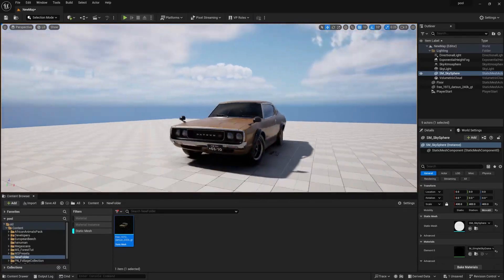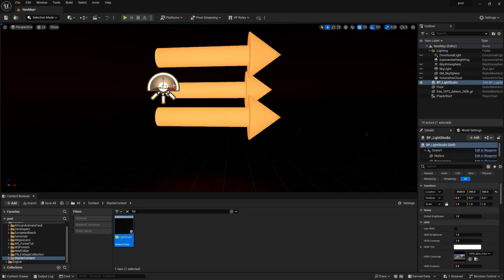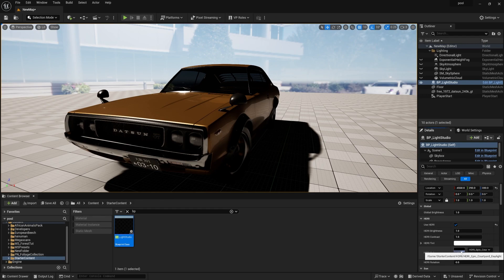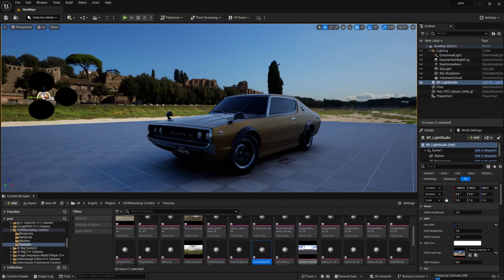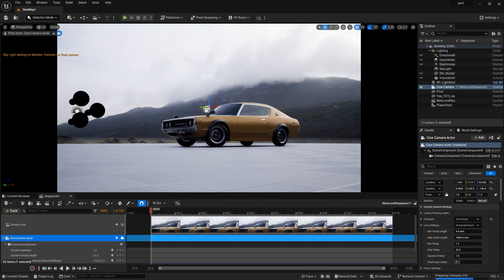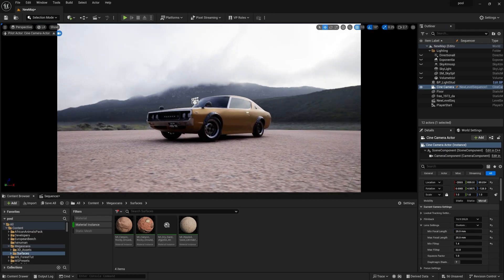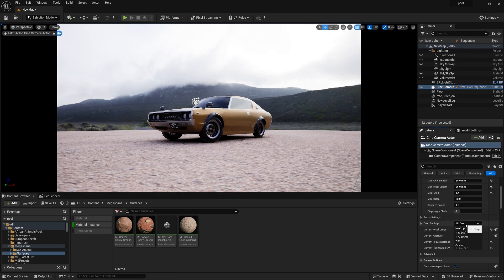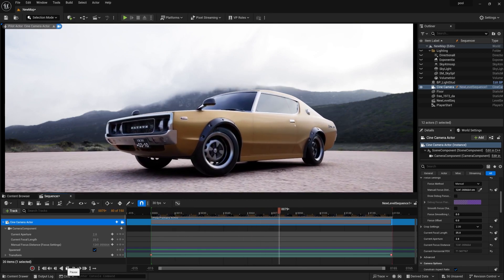How to create Spectacular Light in Unreal Engine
This video I used HDRI images in unreal engine. Lighting in unreal for realistic . Unreal Directional lighting and camera i used too.